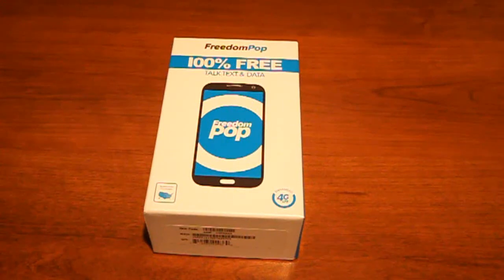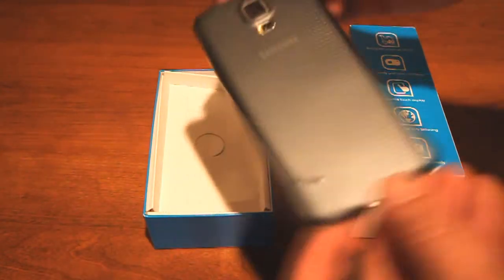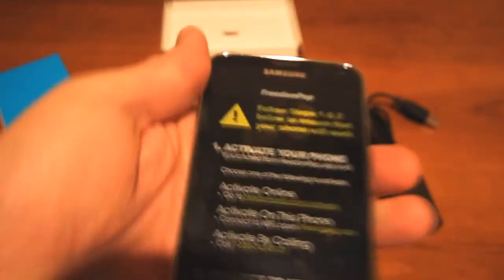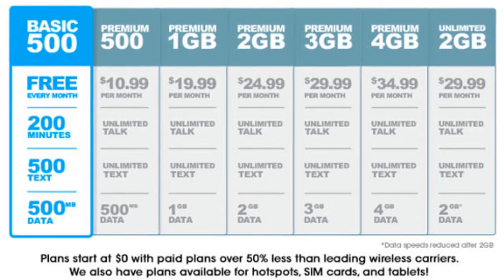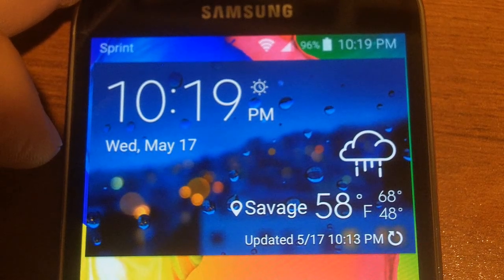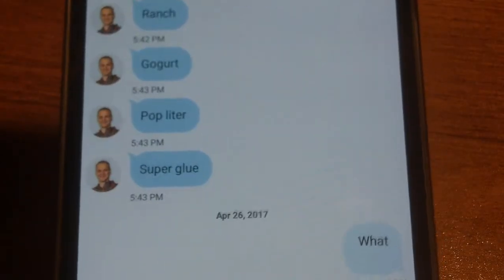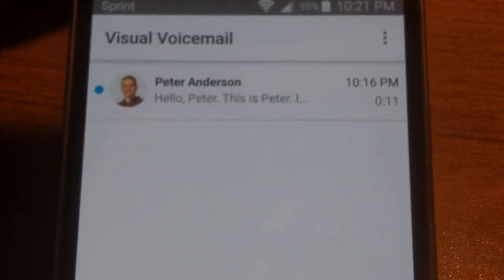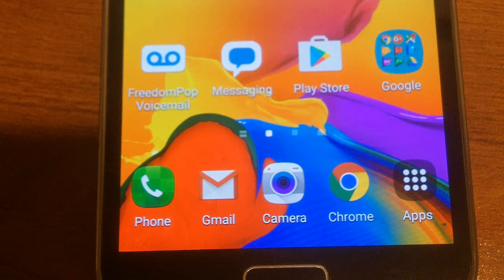Unboxing Of The FreedomPop Samsung Galaxy S5 - 100% Free Mobile Phone Service Review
FreedomPop’s 100% Free Mobile Phone And Internet Service: An Updated Review & Unboxing Of Samsung Galaxy S5

FreedomPop is a 100% free mobile phone and Internet service provider. They have no contracts and you can cancel at any time.

FreedomPop was kind enough to send out one of their phones for me to review, the Samsung Galaxy S5.  In this video I do a quick unboxing of the phone, talk about the plans they have available, and do a quick synopsis of how the phone has worked for me.

Included in the box:

- USB Cable
- Power adapter